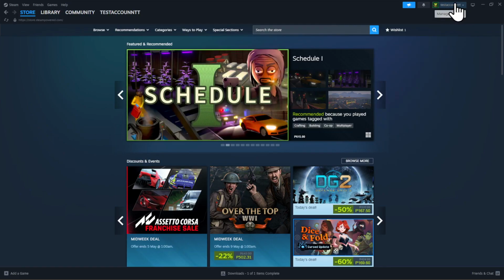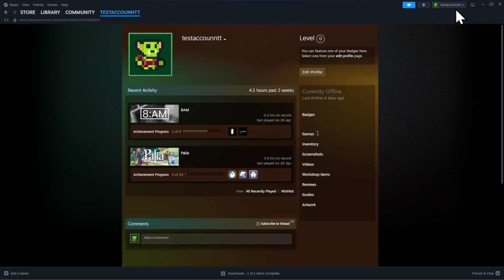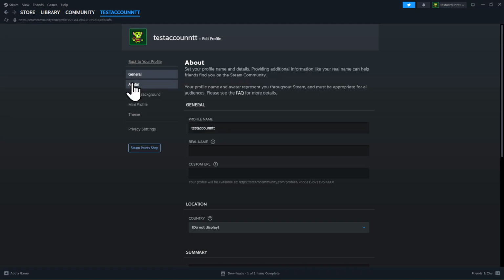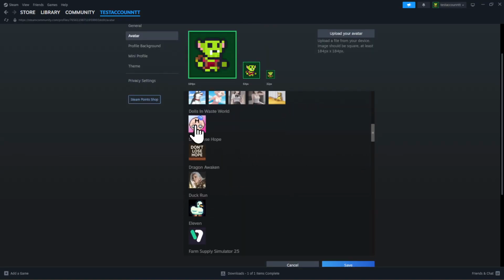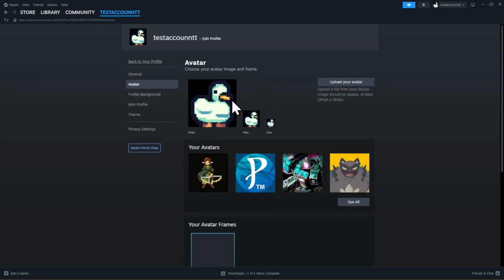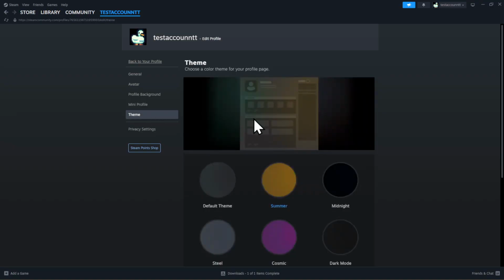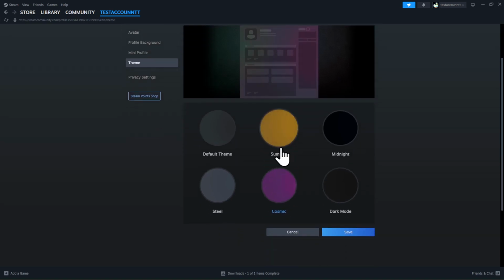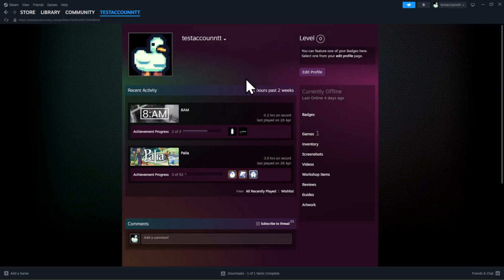How to Customize Steam Profile (Step by Step Tutorial and Guide 2026-2027)